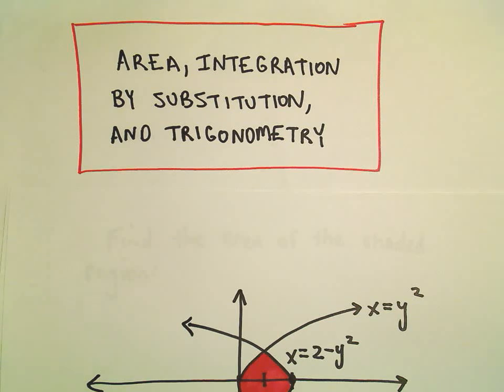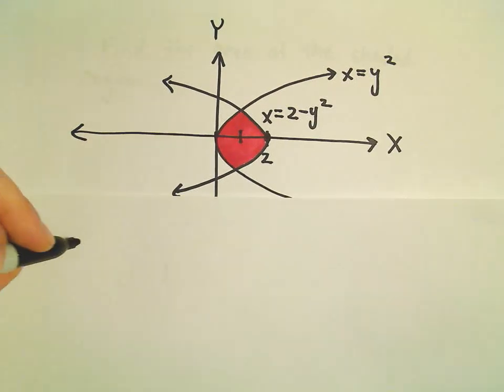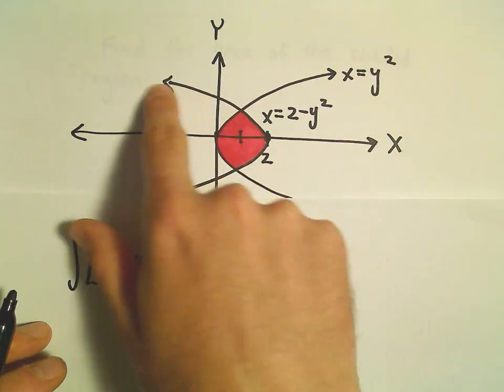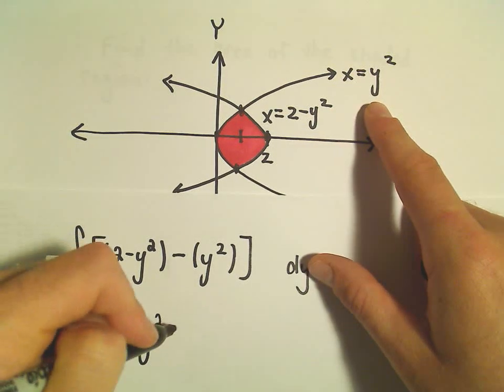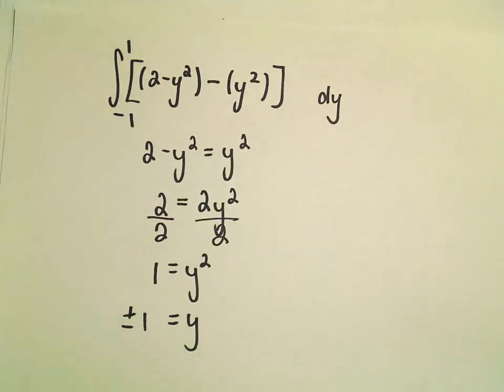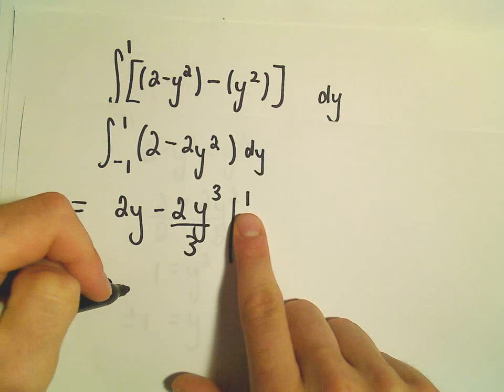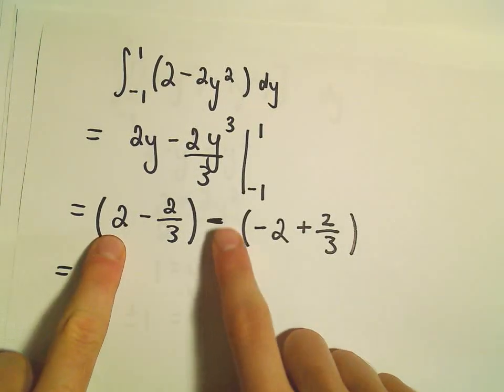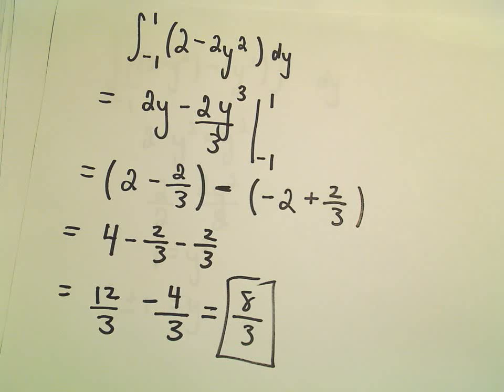Finding Area by Integrating with Respect to Y, Ex 2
You da real mvps!   $1 per month helps!! Finding Area by Integrating with Respect to Y, Ex 2.  In this video, I find the area of a shaded region by integrating with respect to y. We could have also integrated with respect to x to find the area, but it would involve more than one integral to do so.